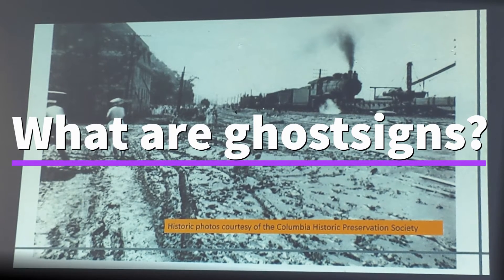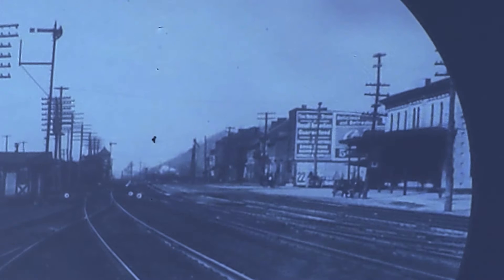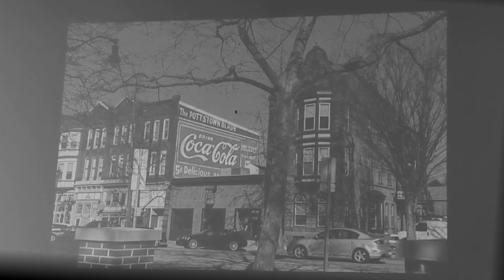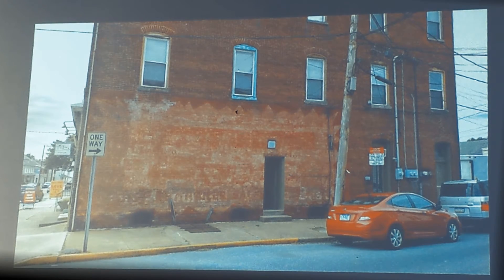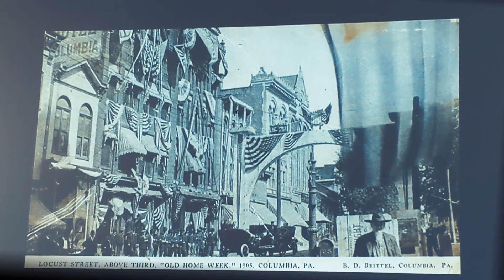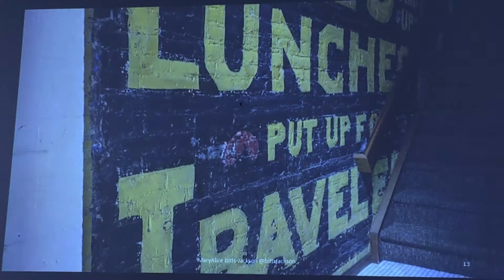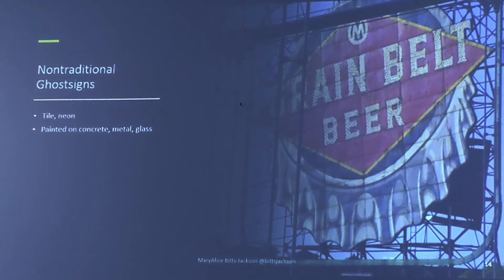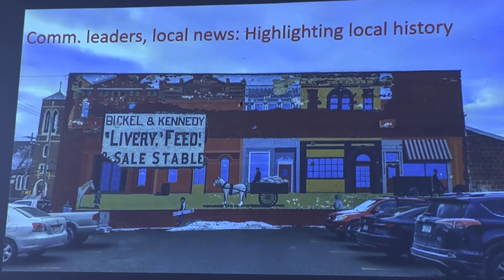What are ghostsigns 1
What are ghostsigns (aka ghost signs, faded ads, wall ads, antique ads)? Here's a brief introduction. Taken from a 2021 lecture by MaryAlice Bitts-Jackson. To learn more about ghostsigns, visit @bittsjackson (Instagram) and the Ghostsigns and Roadsides blog